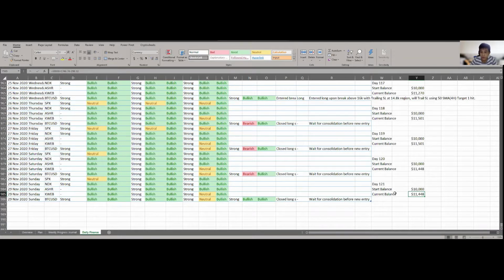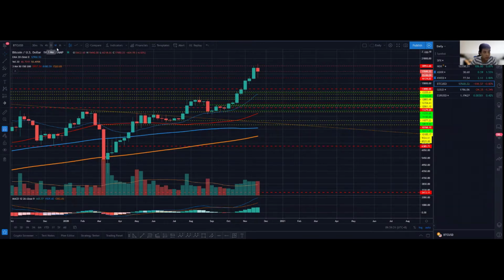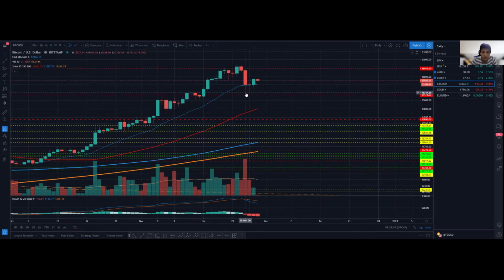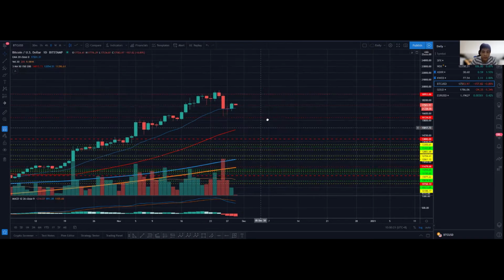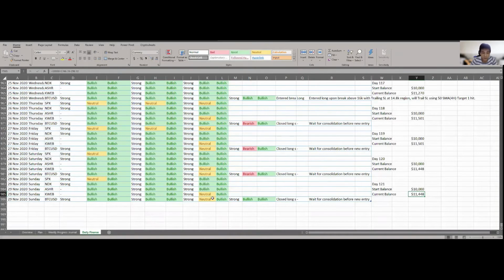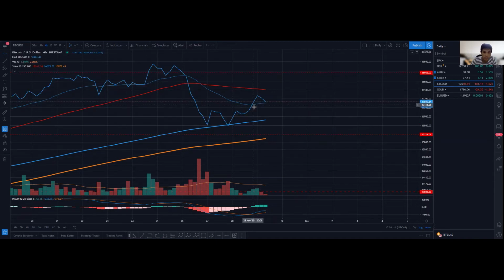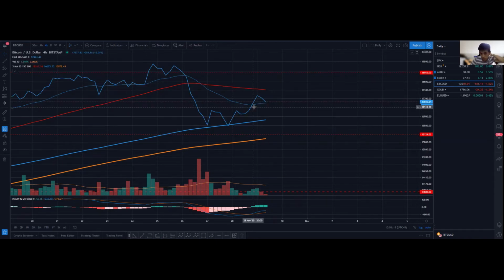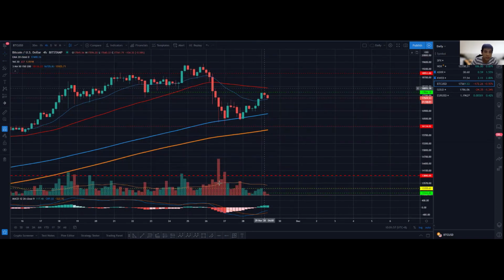1000 Days Challenge to Financial Freedom with $10,000! Day 121